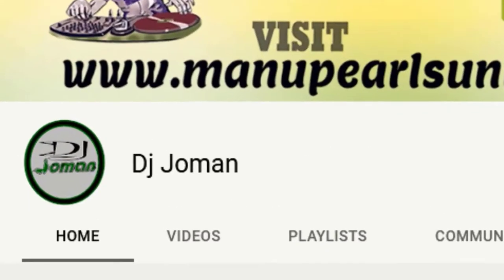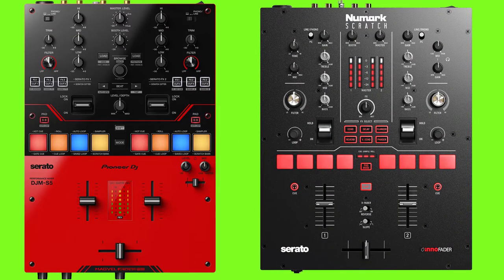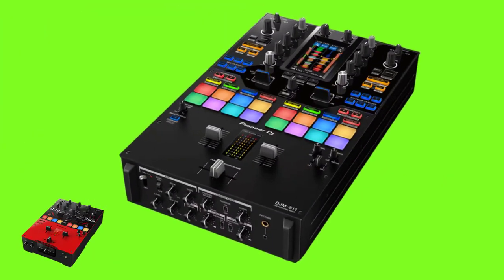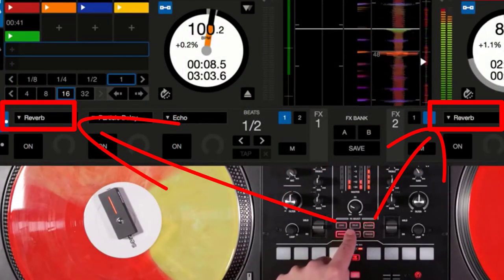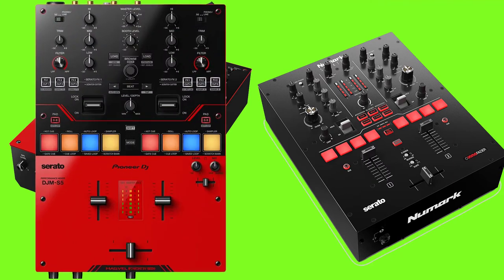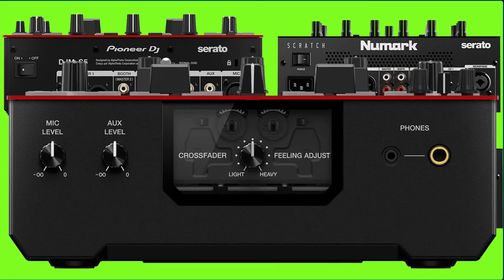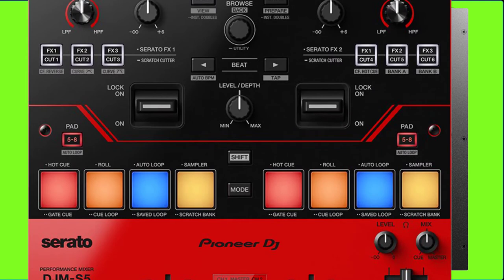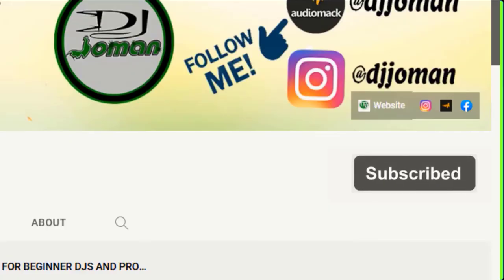Which is Better Between Pioneer DJ DJM-S5 VS Numark Scratch Mixer Deep Review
In this video am Talking about Pioneer dj DJM-S5 vs Numark scratch mixer, So am talking about features, Price, performance and quality.

djm-s5 60w,djm-s5 inc,djm-s5 llc,djm-s5 bank,djm-s5 code,djm-s5 file,
pioneer dj djm-s5 12w,pioneer dj djm-s5 2017,pioneer dj djm-s5 50w,pioneer dj djm-s5 60hz,pioneer dj djm-s5 ii,pioneer dj djm-s5 kit,
p